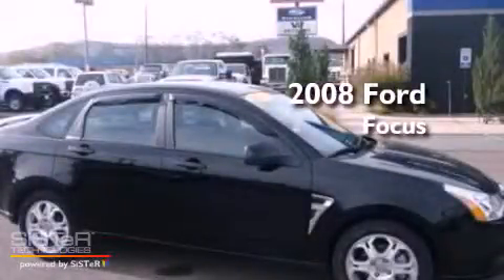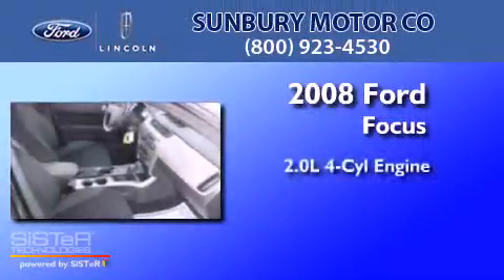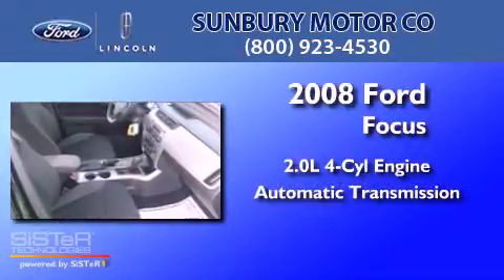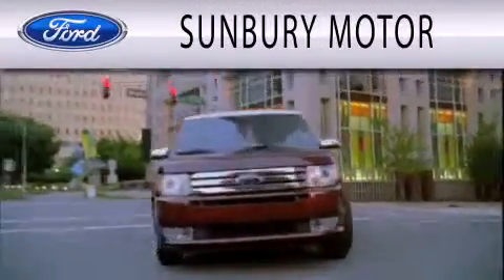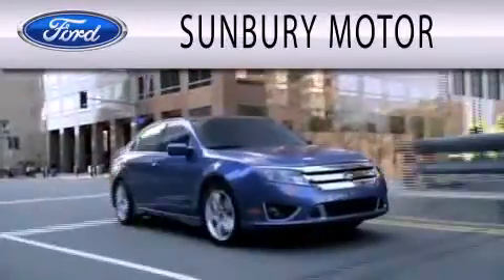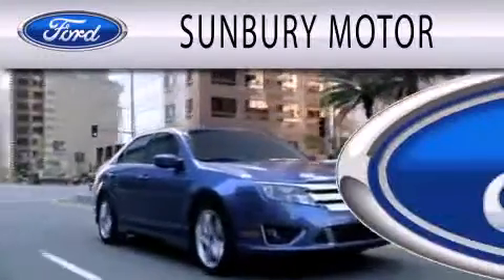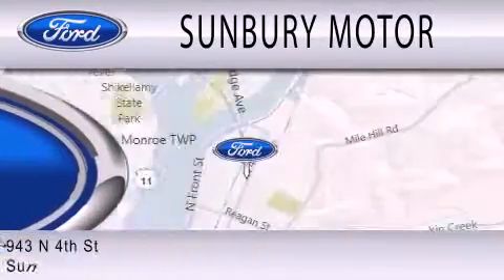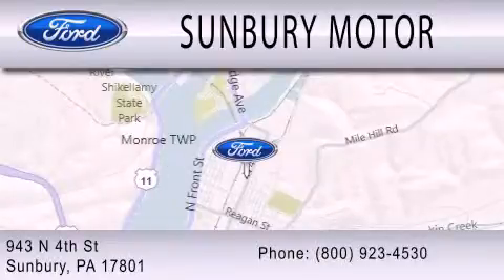2008 FORD FOCUS PA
Year : 2008
 Make : FORD
 Model : FOCUS
 Engine : 2.0L I4
 Trans . : AUTO
 Exterior : EBONY
 Miles : 42,236

 Stock : N380A

 943 North Fourth Street
  , PA 17801